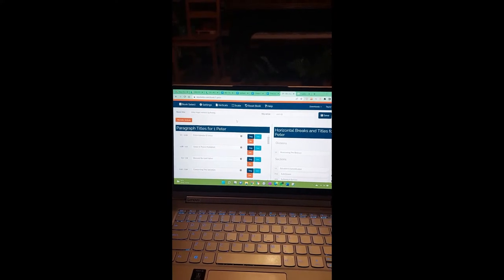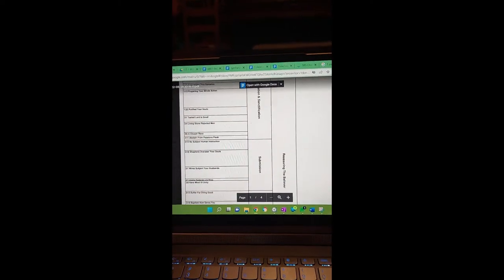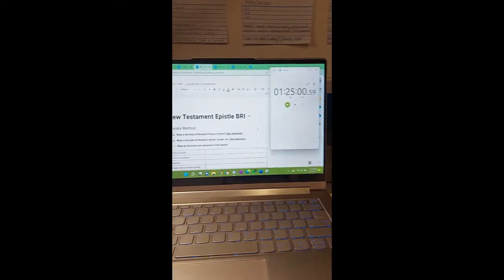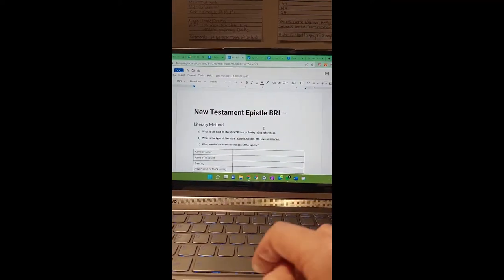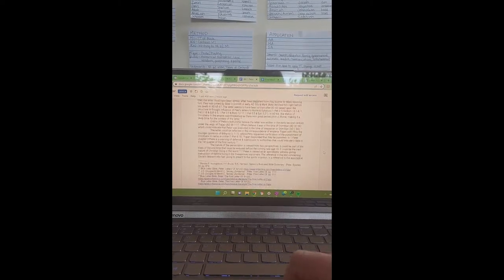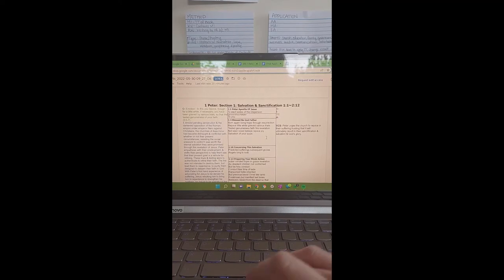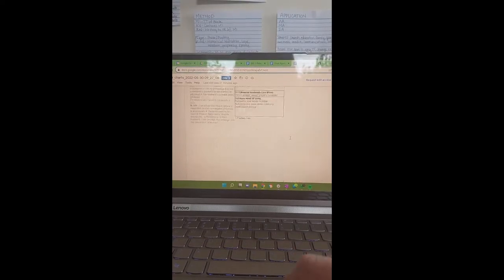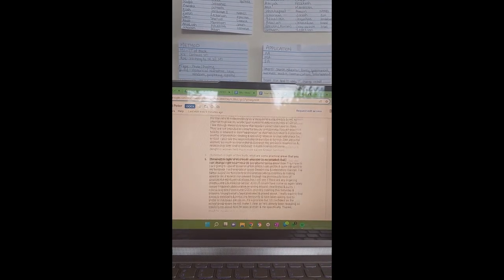Chronological School Of Biblical Studies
A walk through of the Youth With A Mission Chronological School Of Biblical Studies 12 Step Inductive Bible Study Method.

Steps:
1. Pray
2. Read - Entire Text Out Loud In One Sitting - Read #1
3. Color Code - Read #2
4. Paragraph Titles - Read #3
5. Horizontal Chart & Synthetic
Horizontal Check
6. Basic Required Information
7. Charting - Inside Boxes - Read #4
8. Charting - Outside Boxes - Difficult Passages - Read #5
9. Vertical Chart Summary
10. Final Application
11. Final Horizontal & Synthetic
12. Celebrate!

Still accepting donations for the completion of my program, anything helps, thank you!